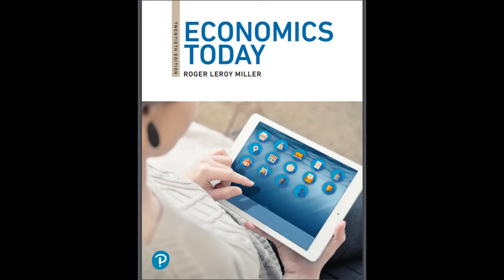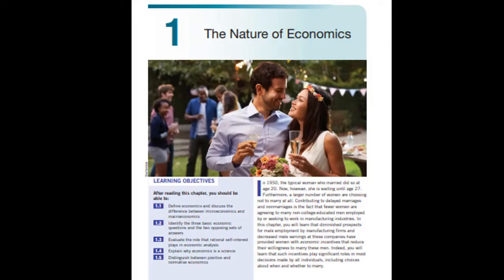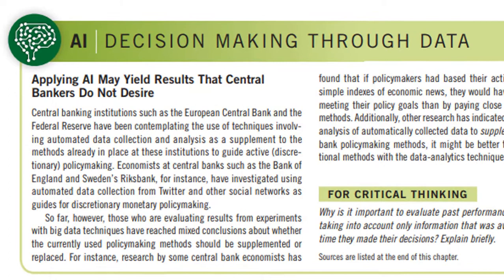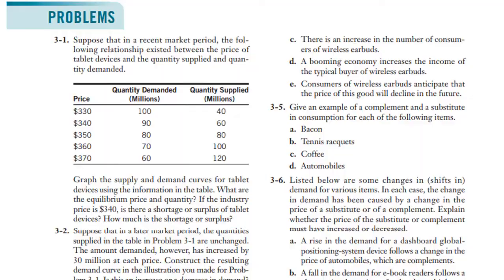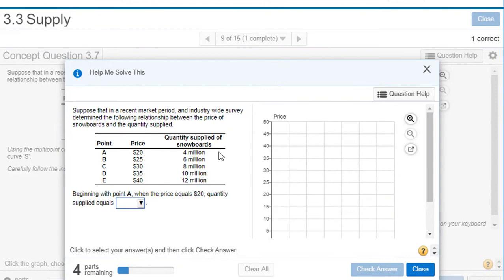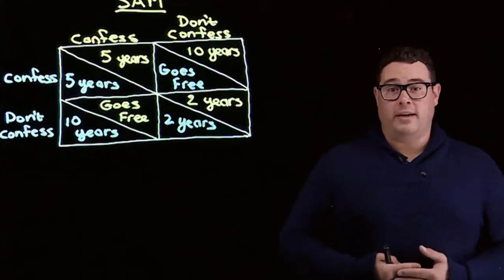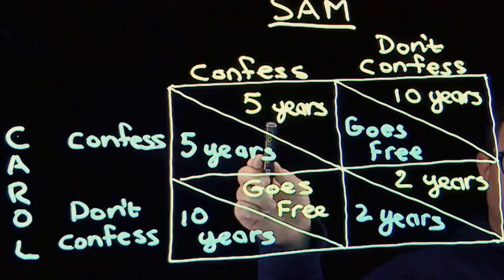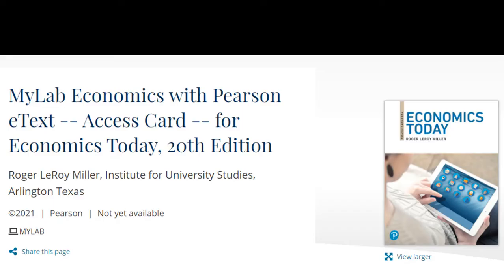A Walkthrough of Economics Today, 20th Edition, by Roger LeRoy Miller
This video highlights updates to print and MyLab components of Miller. The 20th Edition includes an emphasis on behavioral economics, along with all-new problems, vignettes, and features that engage students and help them focus on the central ideas in economics today. With a brand new video program, students can also visualize and understand key economics principles in a modern and engaging way.